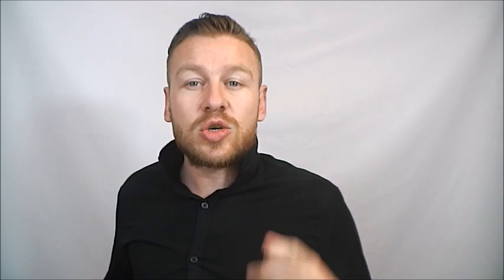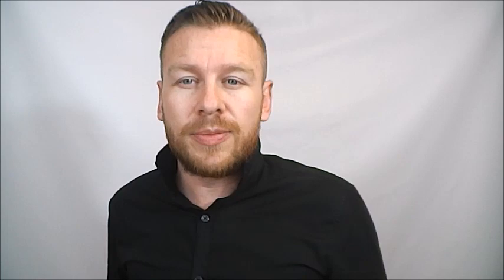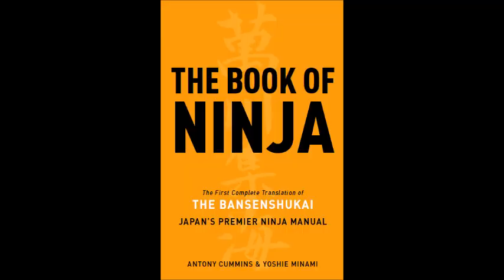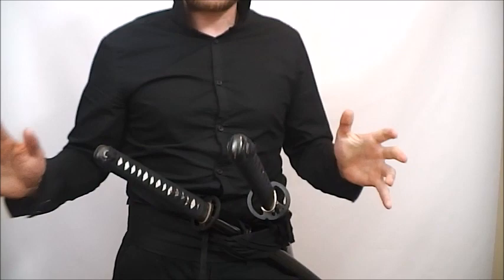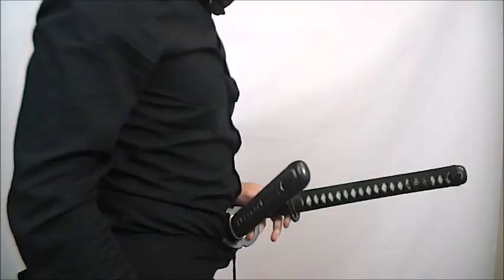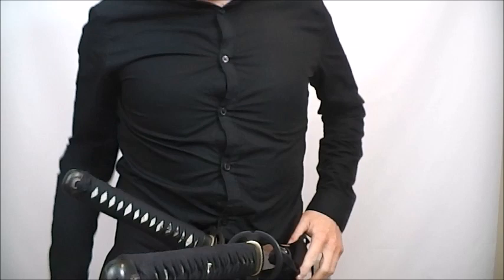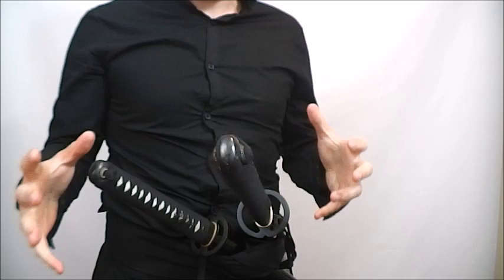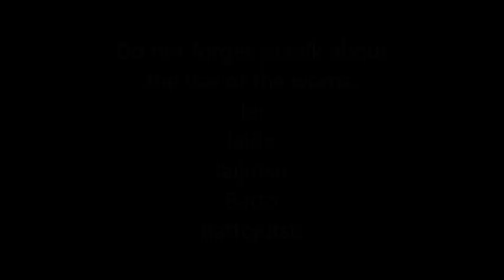How to Draw a Samurai Sword by Yamamoto Kansuke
New Book Here
(COMING SOON)